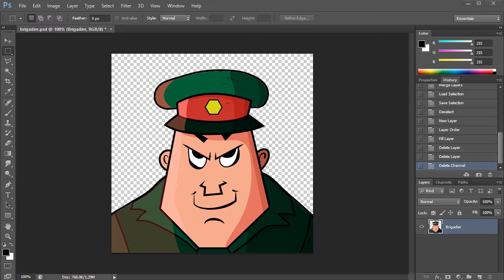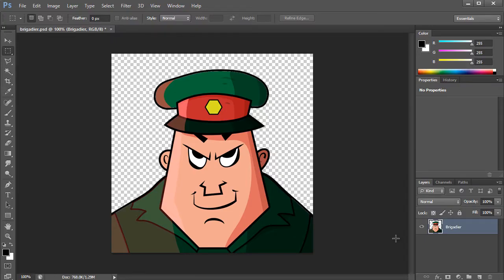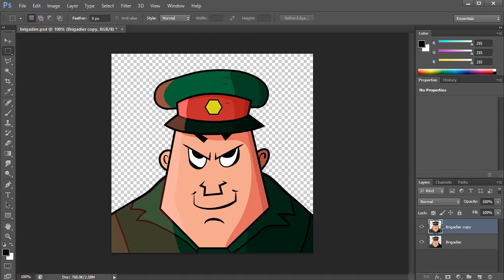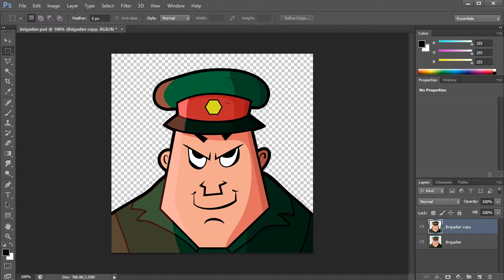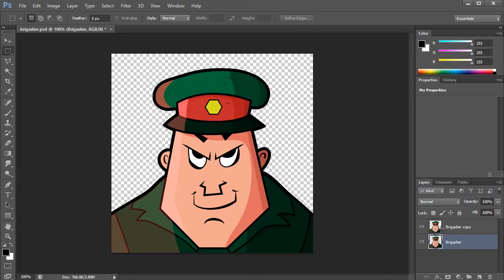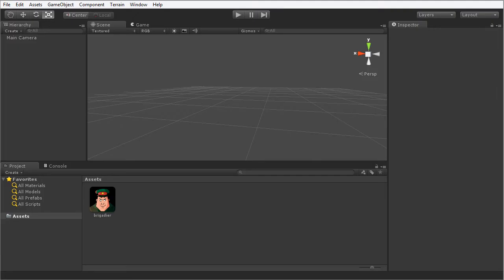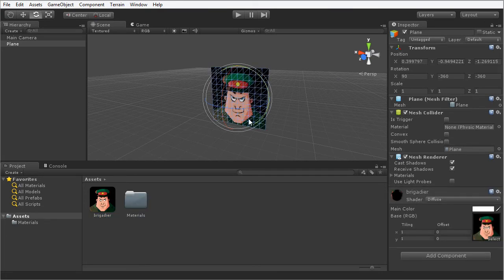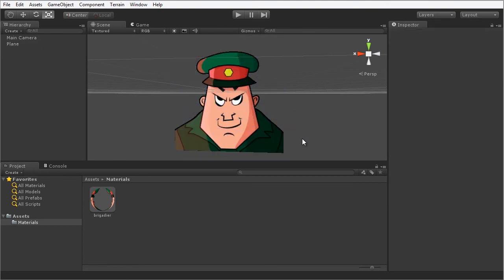Textures - Unity 4 Fundamentals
Chapter 2 Companion video to the book Unity 4 Fundamentals, published by Focal Press. More details on this book can be found at: